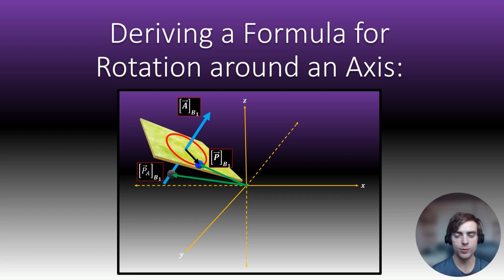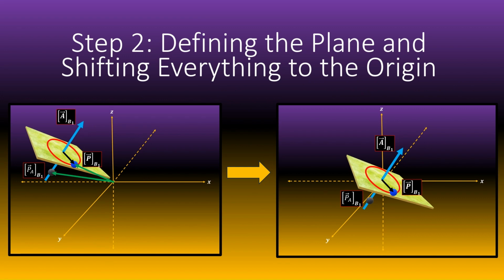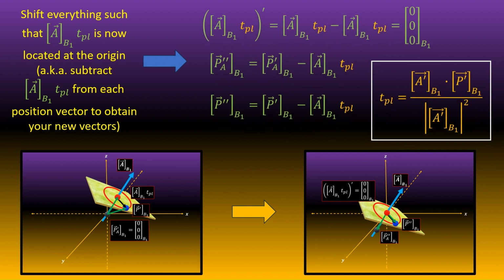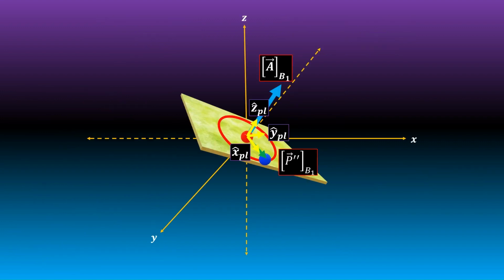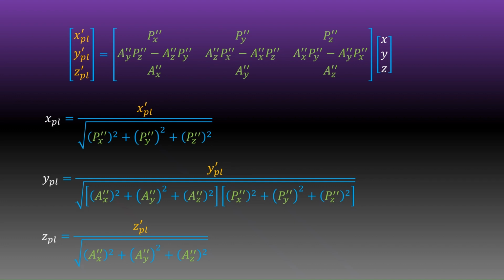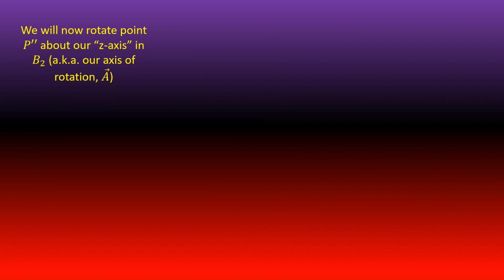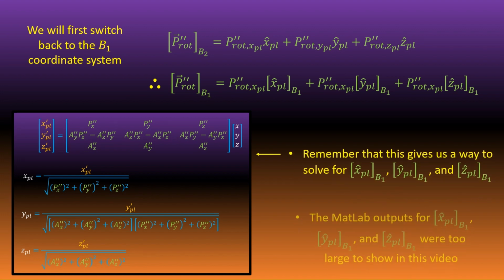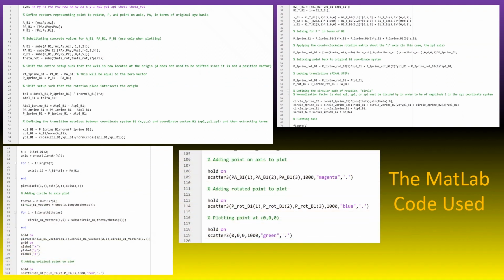The SCARY 3D Rotation Formula